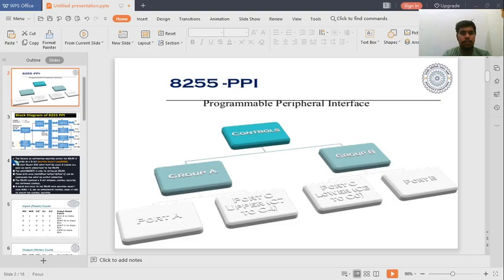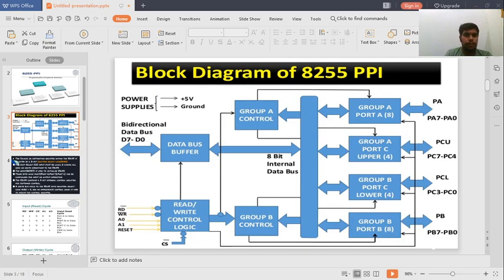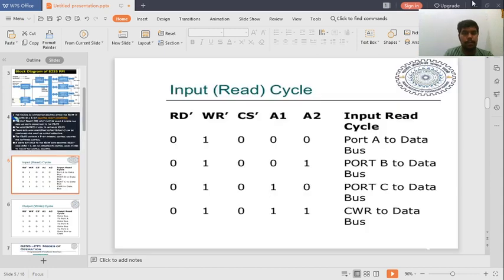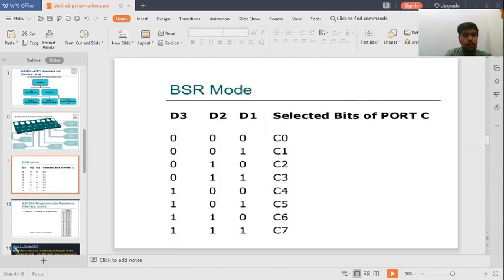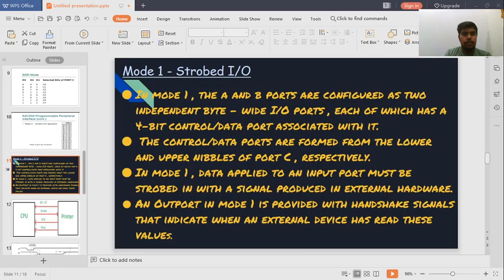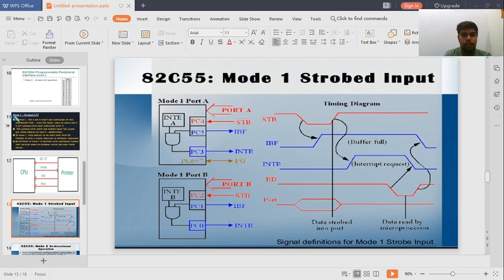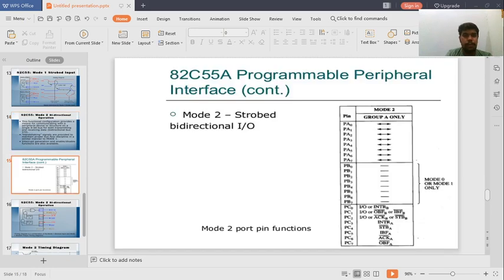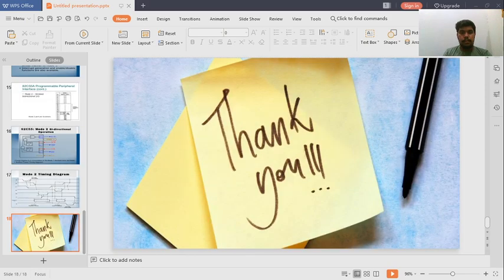8255 programmable interface chip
The video is made by Mr. Kapil Meena, MSc. Integr. Physics, IITR